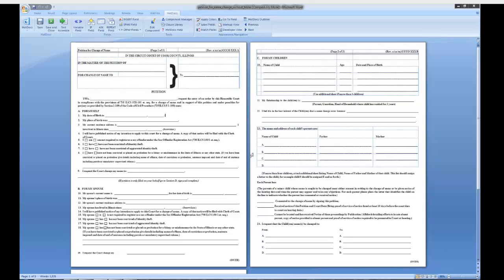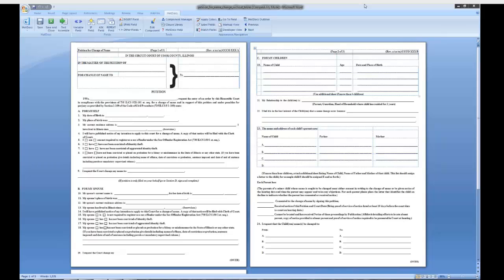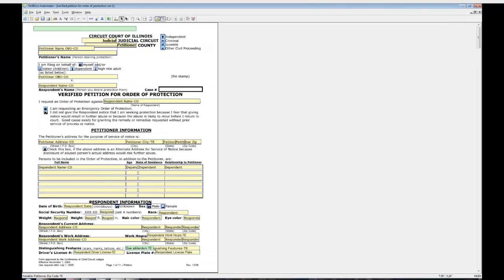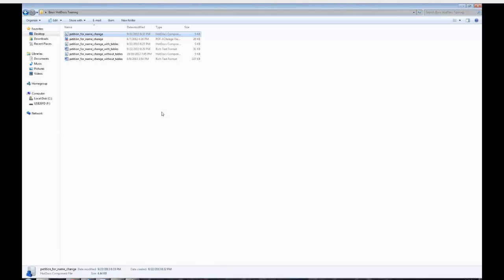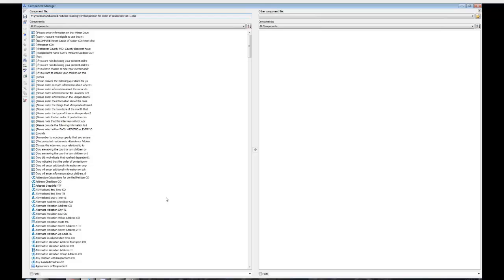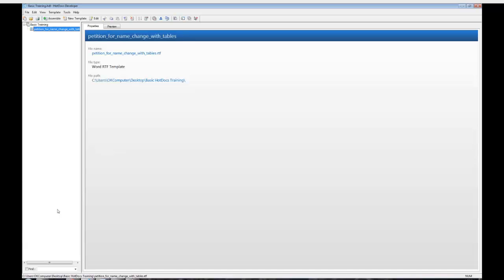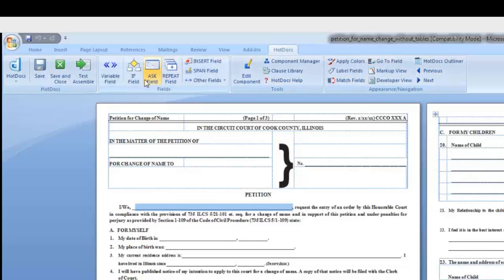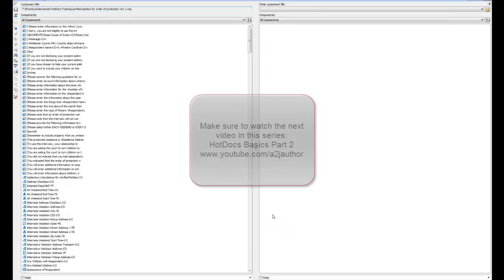HotDocs Basics Parts 1 & 2 for A2J Clinics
This video will give you an introduction to HotDocs. The agenda includes HotDocs terminology, the different parts of the HotDocs software suite, the variables, the HotDocs developer window, the PDF automators, and how HotDocs and Microsoft Word work together. This video will give you a basic overview of HotDocs and how you will use HotDocs within your A2J Author document assembly project.